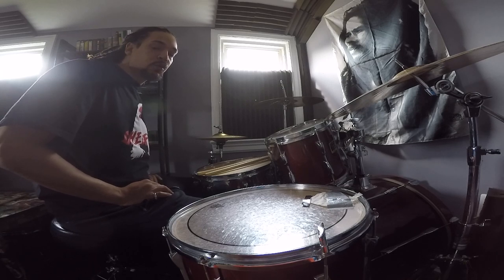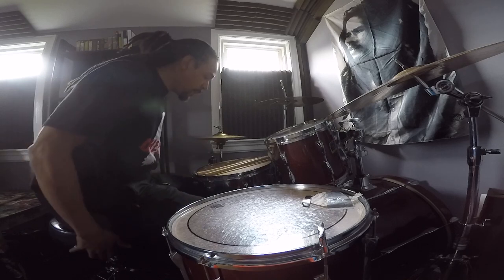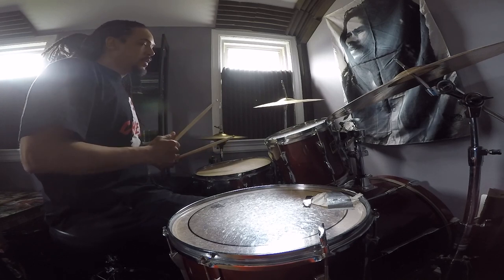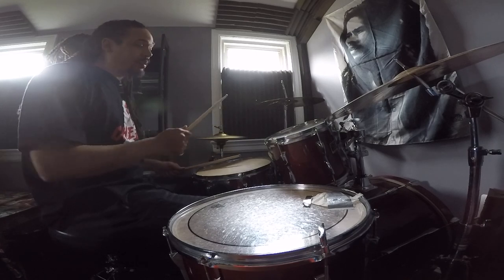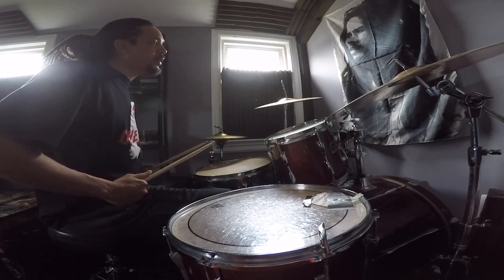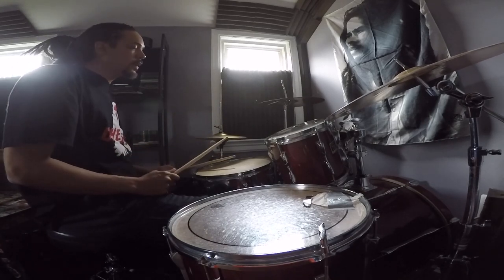How To Play A Go Go Pocket Beat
A drum tutorial on the inner workings of a Go-Go style beat born and bred in the Washington D.C. area DMV (DC, Maryland, Virginia). This is a style derived from jazz, funk and soul music.
Or gogoloops.sellfy.store